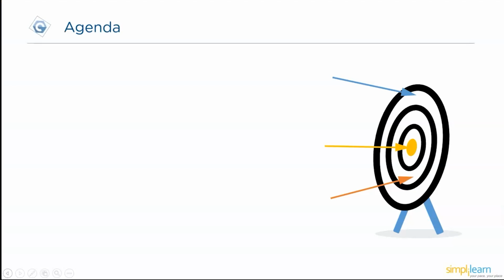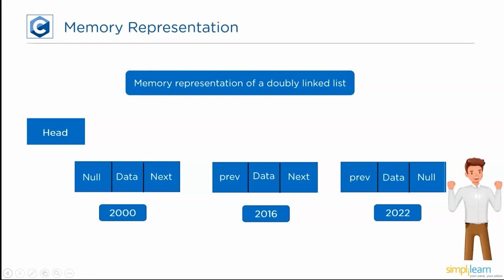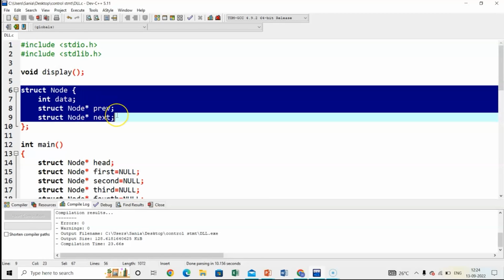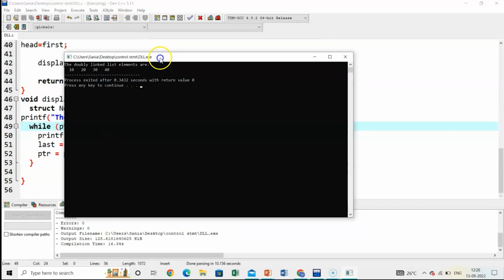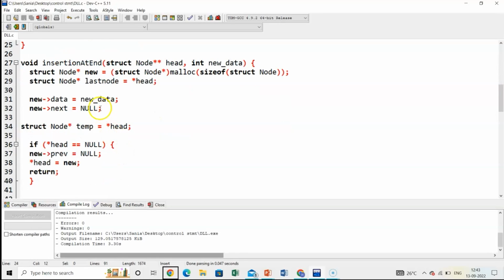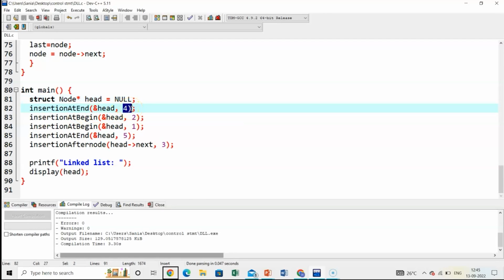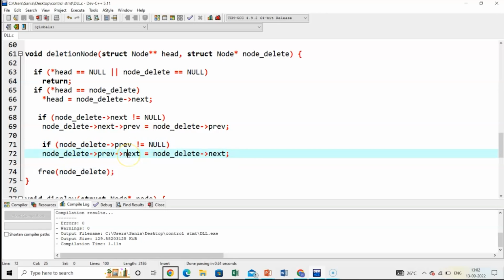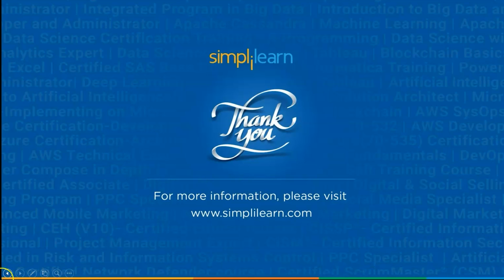Doubly Linked List Explained | Linked List Implelemtation In C | C For Beginners | Simplilearn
This video is based on Doubly Linked List Explained in C programming language. The Linked List Implelemtation In C Tutorial will briefly help beginners with a theoretical explanation of the program about the working and implementation of Doubly Linked List. The tutorial will cover the following.

✅ Introduction to Doubly Linked List
✅0:55- What is a Doubly linked list?
In the doubly linked list, the traversal happens in two ways, forward and backward direction, and each node consists of data and the address of the previous and next node.

✅2:10-Doubly-linked list memory representation or implementation
✅4:07-Syntax and example of Doubly Linked List
struct Node {
        int data;
        struct Node* prev;
        struct Node* next;
✅7:11-Operations on Doubly Linked List with an example for each.
-insertion operation,
-deletion operation
-traversal operation

✅7:30-Insertion operation of  Doubly Linked List
-insertion at the beginning
-insertion at the end
-insertion at the specified position

✅12:10- Deletion operation of  Doubly Linked List
-deletion at the beginning
-deletion at the end
-delete at a specified position

✅14:25-Traversal operation of  Doubly Linked List
In this operation, we visit each and every node at least once may be to display all the data elements or to perform operations on it.

A Doubly linked list is complex as compared to a singly linked list.
In the doubly linked list, the traversal happens in two ways, forward and backward direction and each node consist of data and address of the previous and next node.

✅ Skills Covered
Agile
Git
SQL
Core Java
Spring
Spring Boot
HTML and CSS
AWS
Docker
Jenkins
JavaScript
ReactJS
Cucumber
Maven JSP
JDBC
MongoDB
JUnit